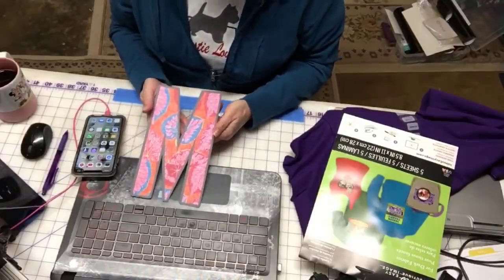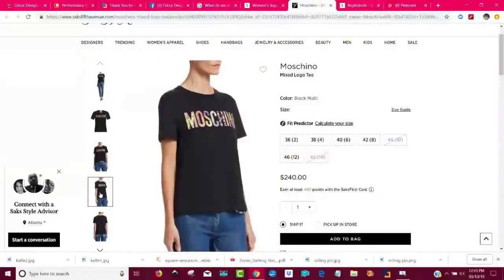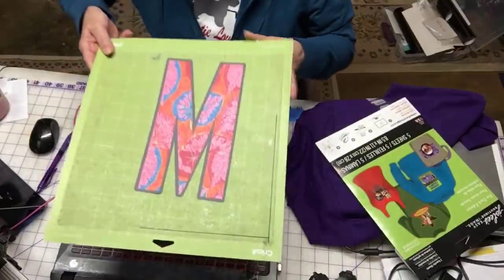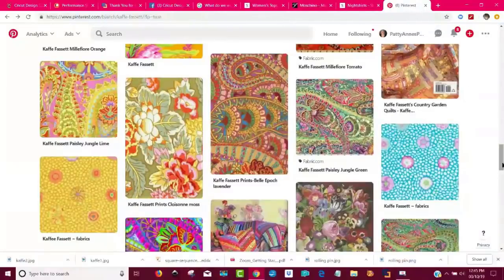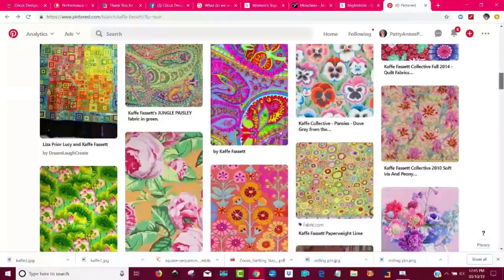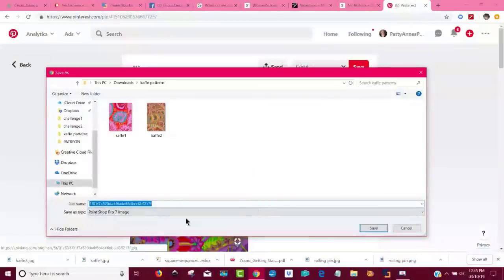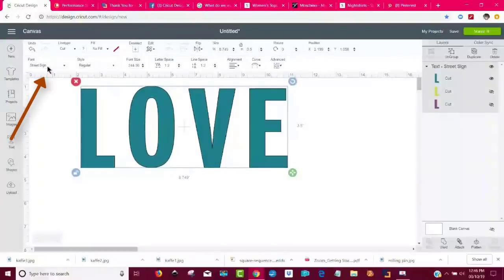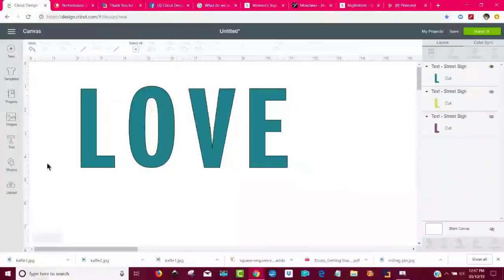A Print then Cut T-shirt from Start to Finish